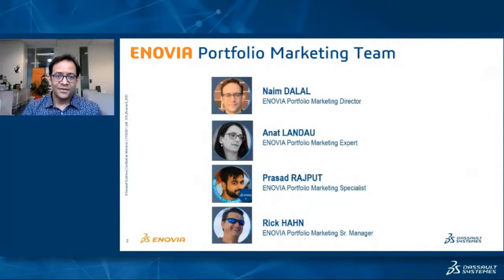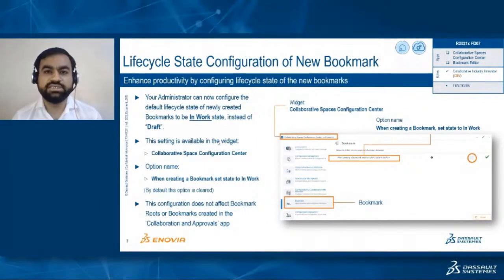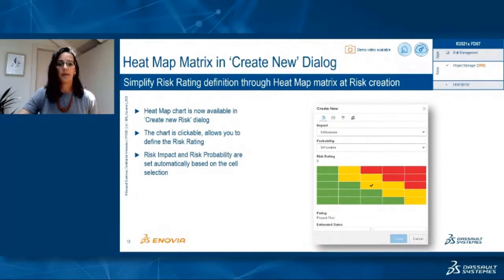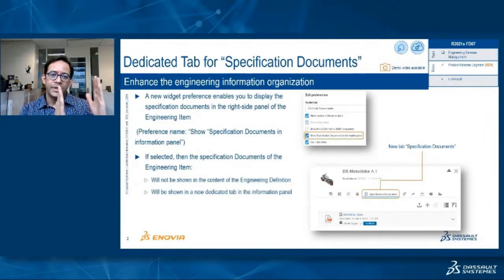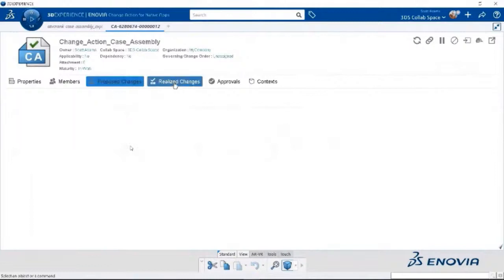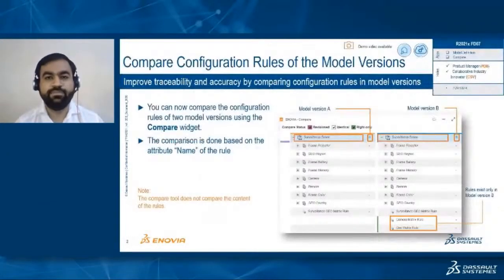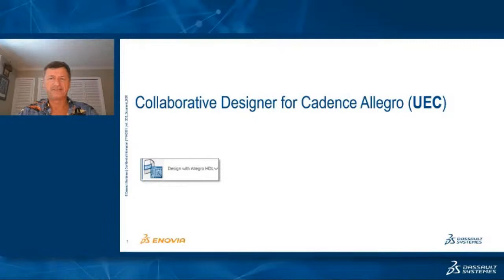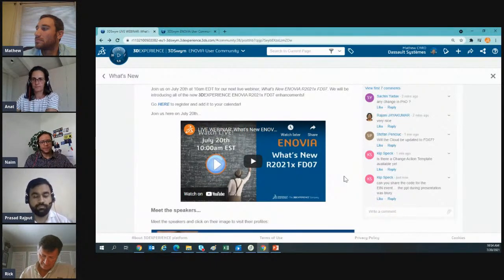LIVE WEBINAR: What's New ENOVIA R2021x FD07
Join us on July 20th at 10am EDT for our next live webinar. We will be introducing all of the new 3DEXPERIENCE ENOVIA R2021x FD07 enhancements!
Visit the event post in the ENOVIA User Community to ask your questions and learn more...